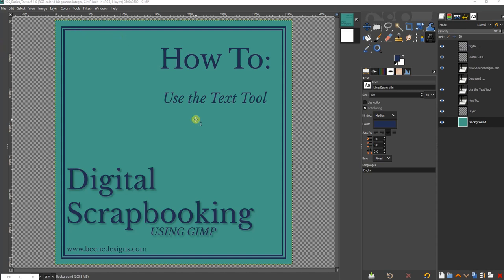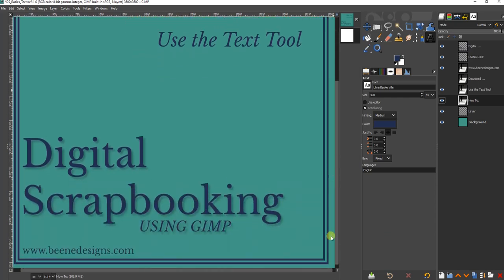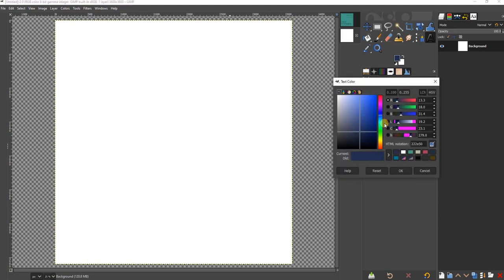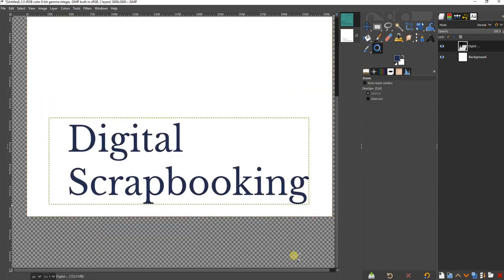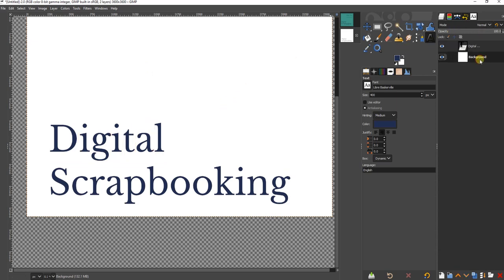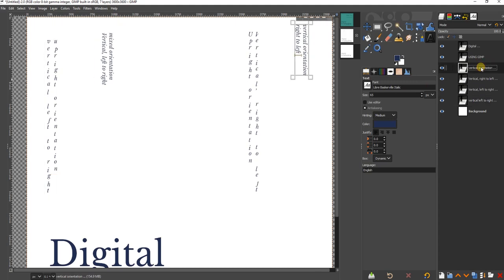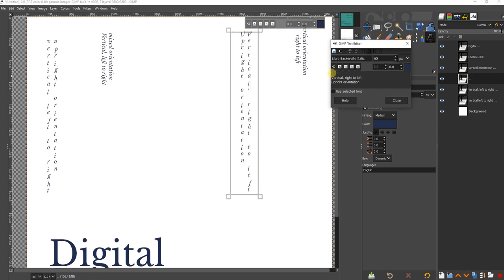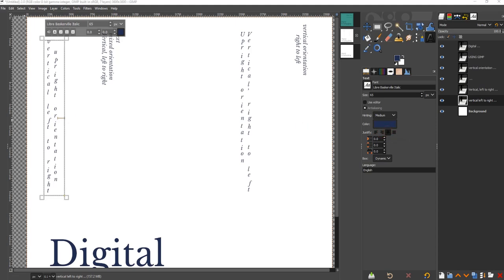Using the Text Tool in GIMP to create Titles and Journaling for Digital Scrapbook Layouts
Digital Scrapbooking using GIMP How to use the text tool to create Titles and Journaling for Digital Scrapbook layouts.

BeeneDesigns (Facebook Fan Page)
BeeneDesigns Community (facebook group)